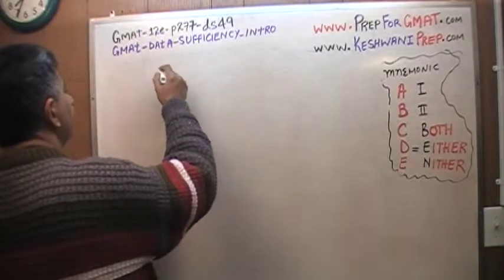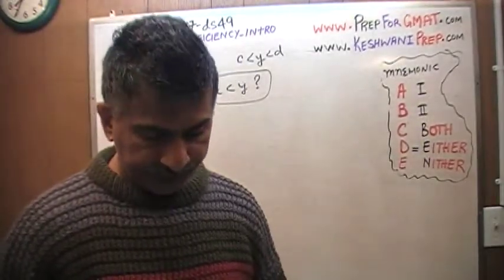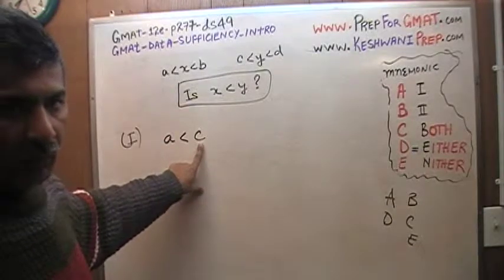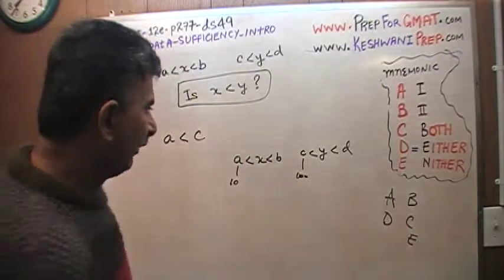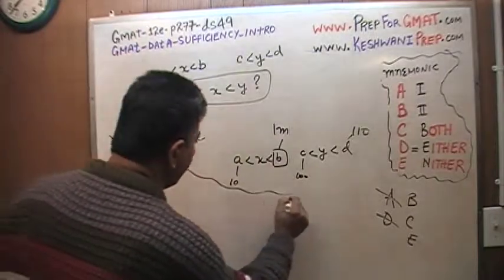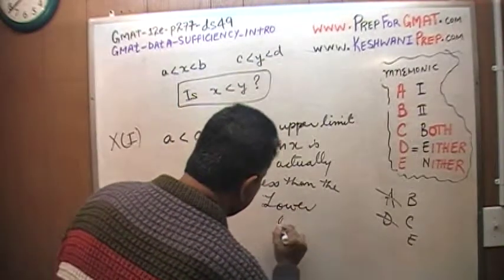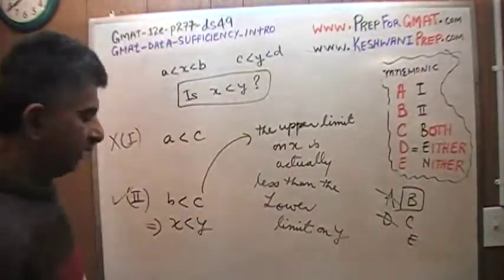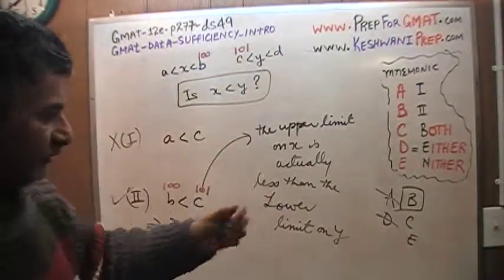GMAT Data Sufficiency 48 p279 - 13th Edition Official Guide - KeshwaniPrep.com